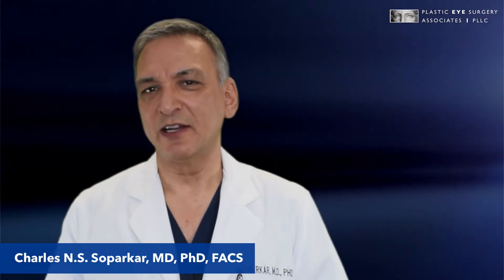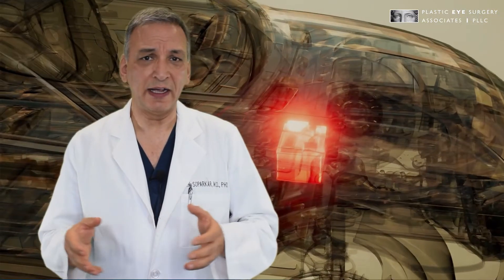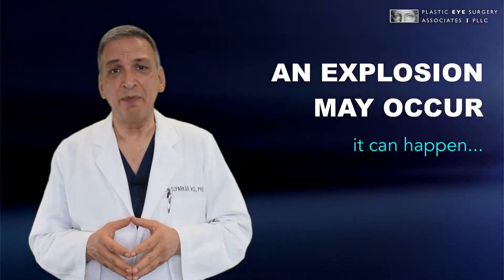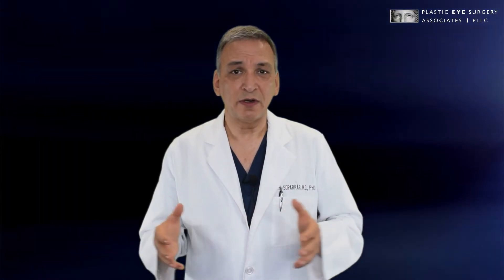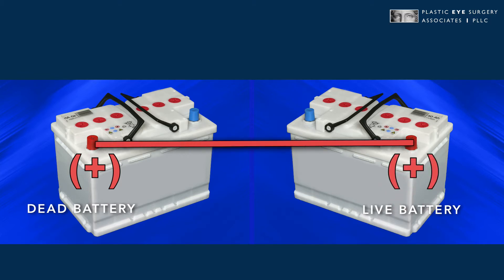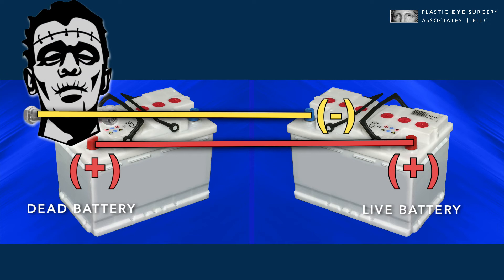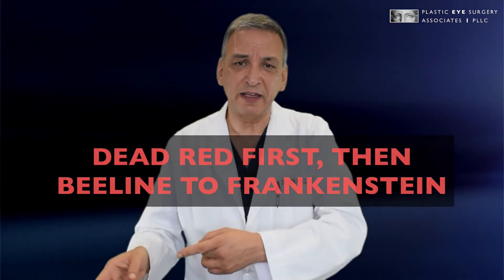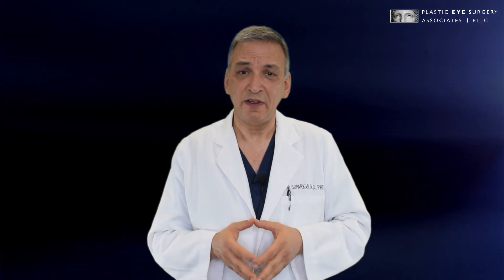How to charge your car battery (and avoid eye injury) - Dr. Soparkar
How to charge your car battery and avoid eye injury? Watch Dr. Soparkar teach you how to jump start your car battery properly and avoid battery explosions resulting in serious face and eye injuries! We see patients with these types of accidents for complex repairs and vision restoration.